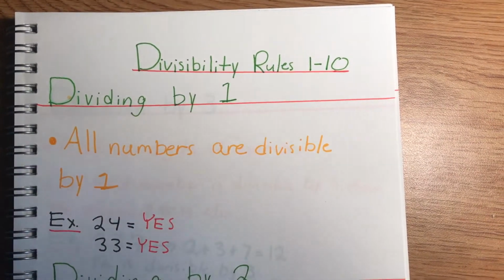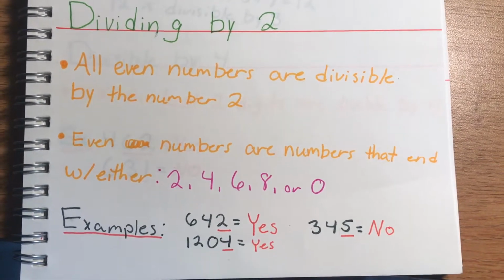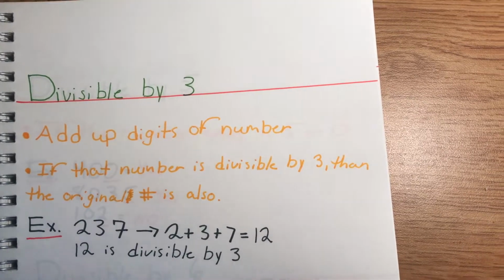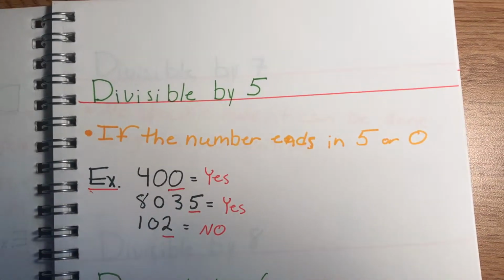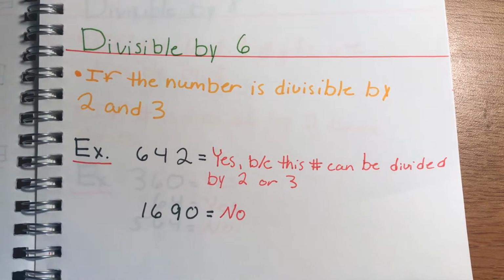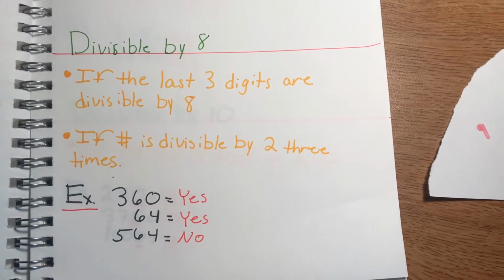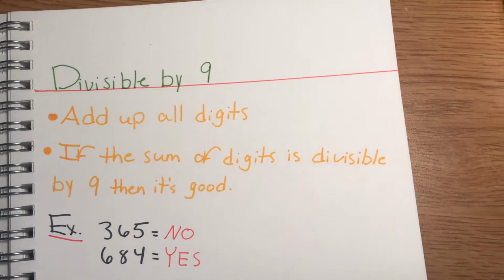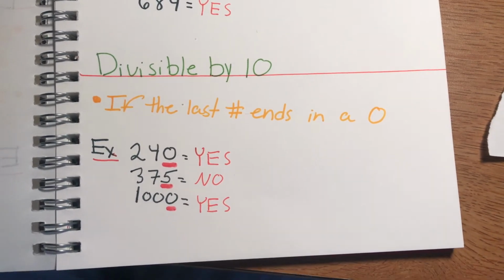Divisibility rules 1-10